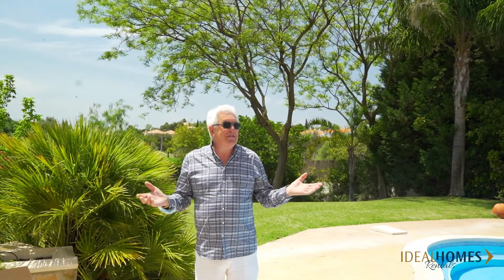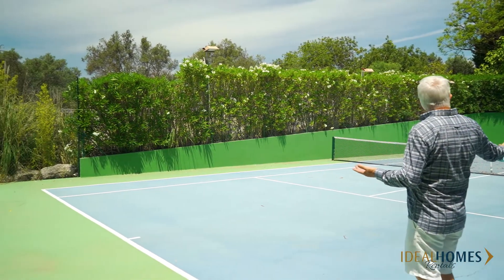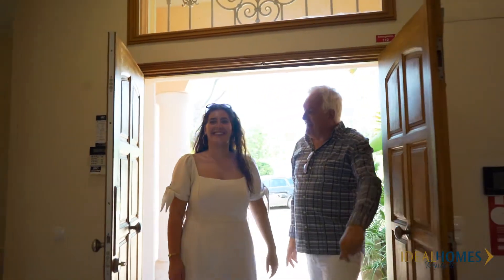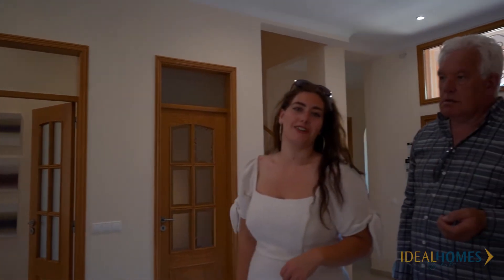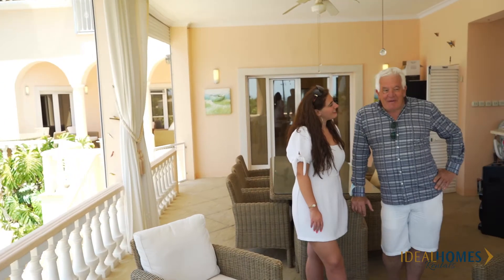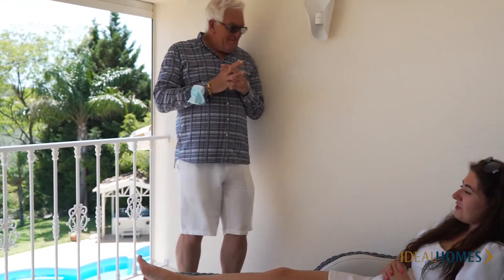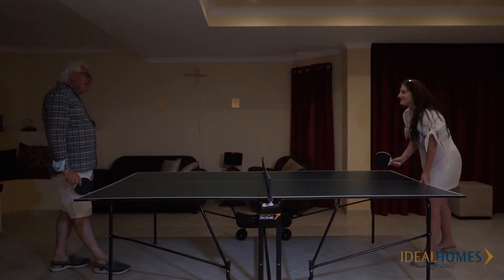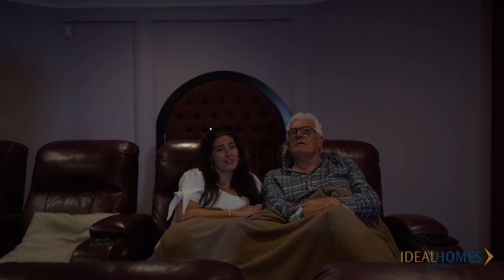LOULÉ - Book your Holiday in this Luxury Villa in the Algarve!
We join Megan, Aftersales Manager and John as they explore one of our luxury villas that you can currently book and enjoy if you are planning a holiday in the Algarve for next summer or even sooner!

This secluded and private 7-bedroom Quinta do Lago style villa makes the most of remarkable panoramic ocean and countryside views, and offers an extensive range of amenities and optional extras to create an indulgent retreat brimming with character and ambience.

To book your holiday or for more details get in touch with the team today!

If you are looking for property and rental and management services for one of your properties our team will also gladly assist you.